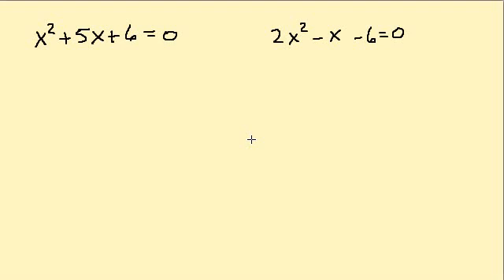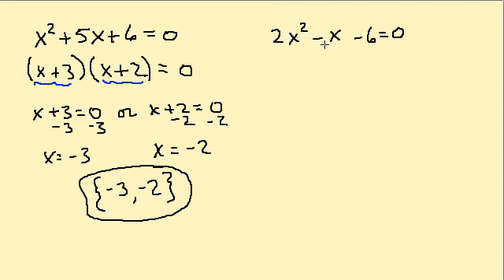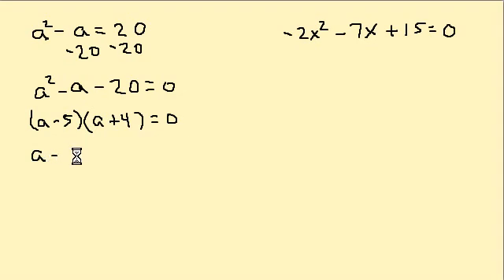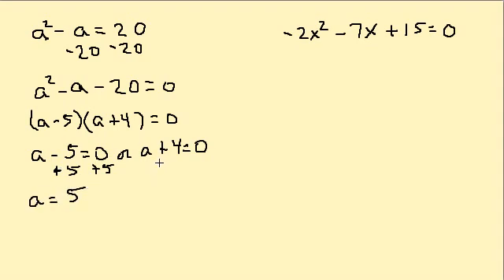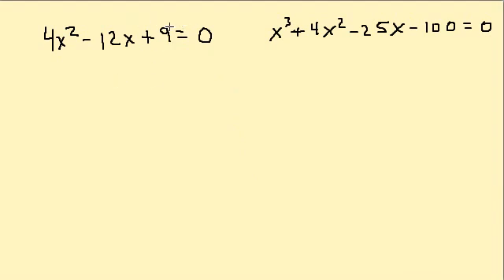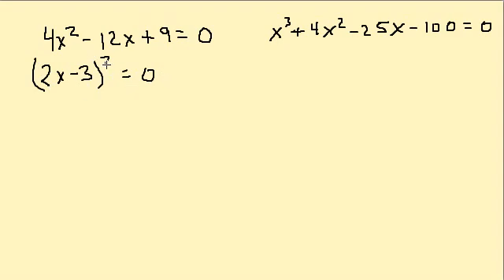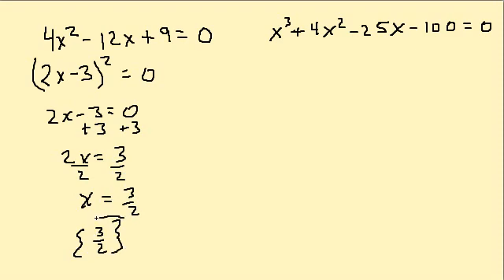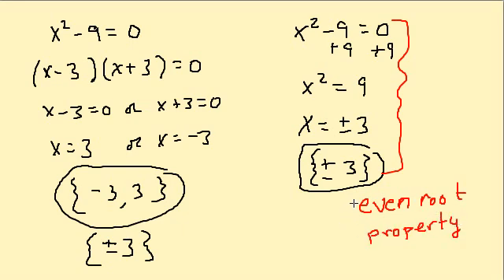Solving Quadratics Equations Factoring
This video shows how to solve quadratic equations by factoring.